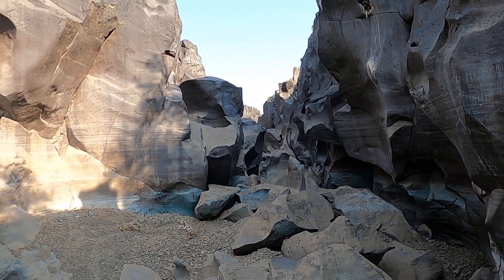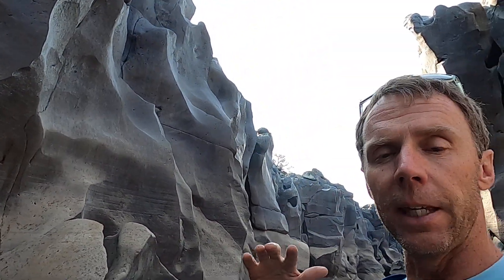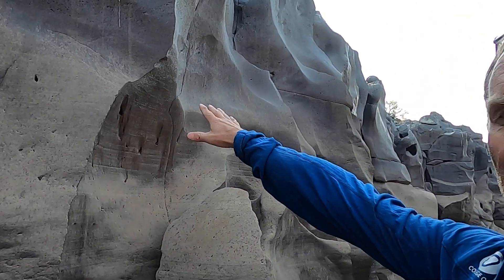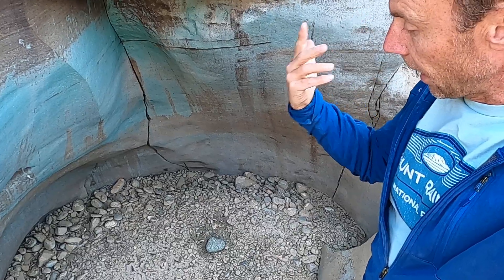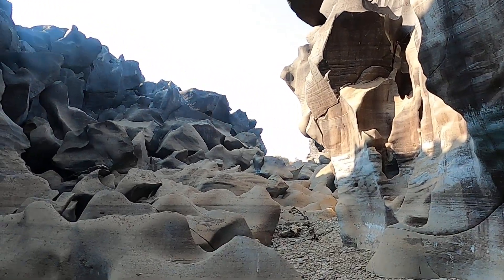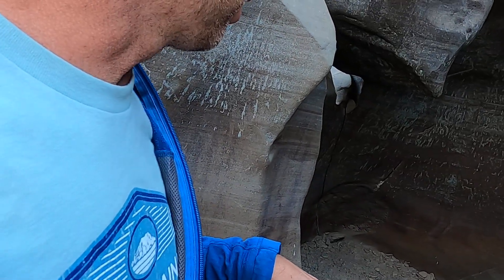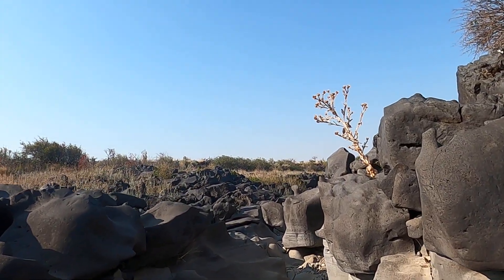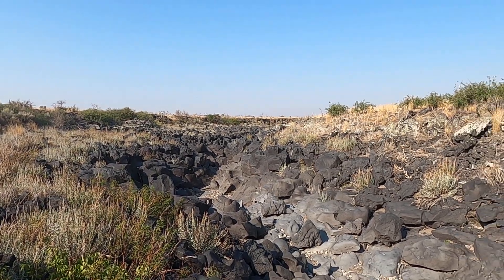Otherworldly landscape of intense stream erosion in Black Magic slot canyon, southern Idaho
The channel of the Big Wood River in southern Idaho has sculpted a labyrinth of holes, fins, windows, and other cool shapes in the basalt bedrock. Known informally as Black Magic Canyon, this unique slot canyon displays incredible geology. Join geology professor Shawn Willsey as he explain this awesome location and takes you on a short tour.